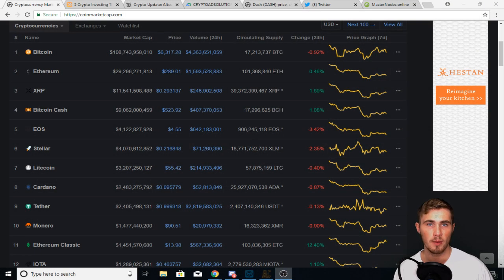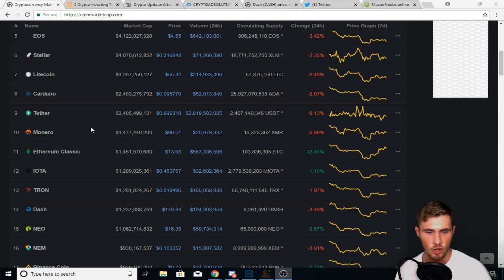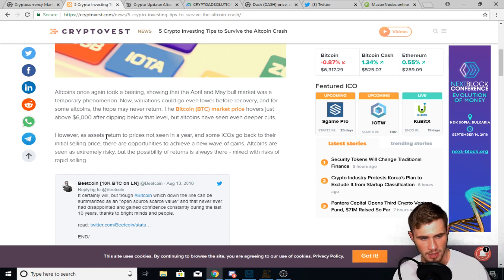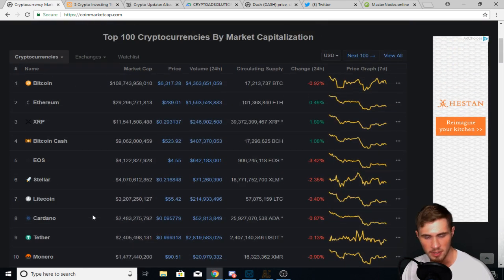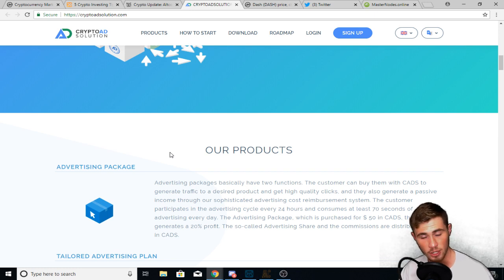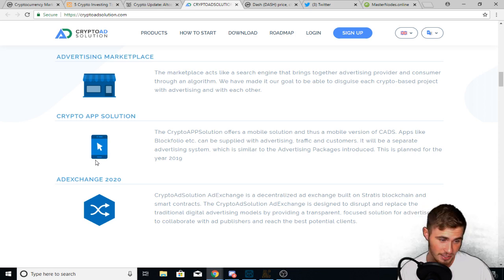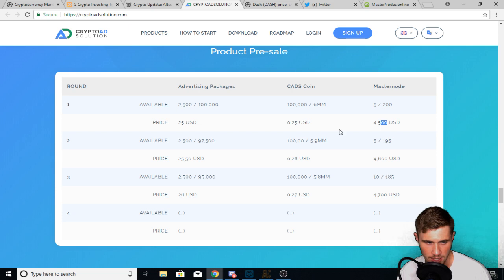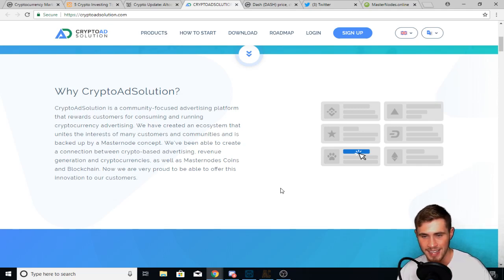Reasons WHY The Altcoin Market Has Been CRASHING!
Reasons WHY The Altcoin Market Has Been CRASHING! - Hello everyone and welcome to todays video, today we are going to be talking about why the altcoin market is crashing and what I think about it. We also have a review for Crypto Ad Solutions!

This video contains a paid review

This channel focuses on Bitcoin, Ethereum, Litecoin, Ripple(XRP) and Cryptocurrencies alike! I enjoy talking about all types of Cryptocurrencies and I will be giving my OPINIONS in relation to the topic at hand in the video. You should NEVER make a financial decision off of what is said in my videos.

*This channel and this video are NOT professional advice, please do your own research before investing, buying, or selling any type of asset, cryptocurrency, or order of anything mentioned!*